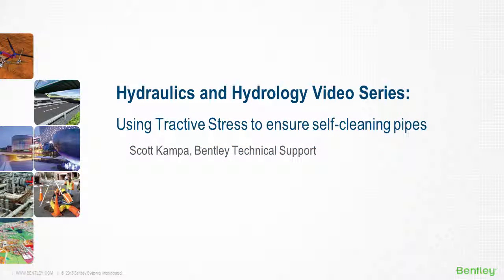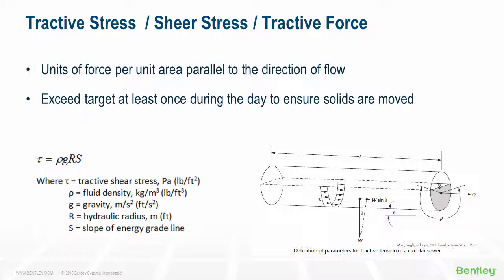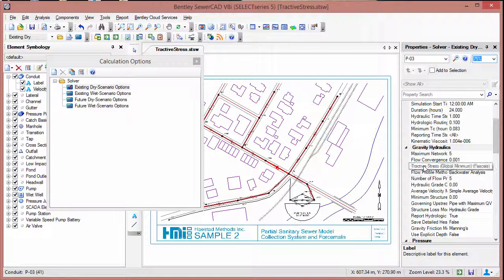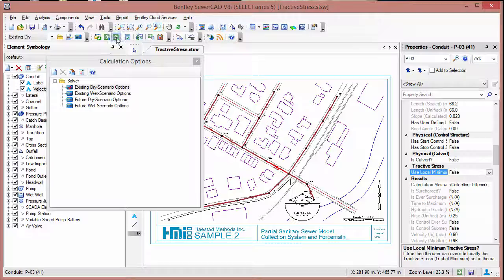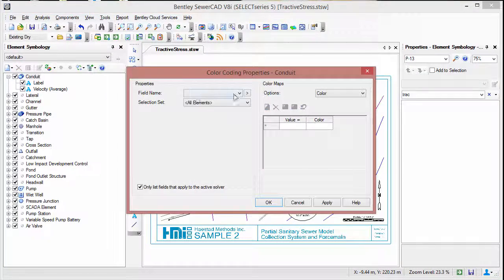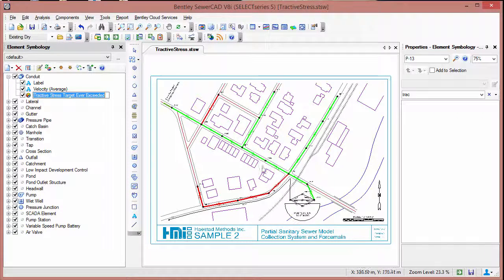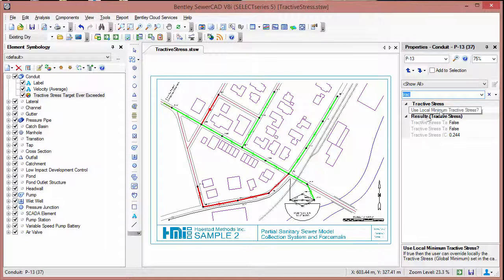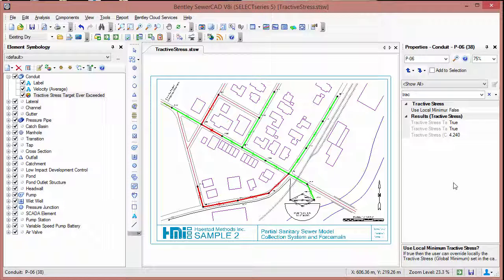Using Tractive Stress to ensure self-cleaning pipes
In this short demonstration, see how to check if pipes are self-cleaning using the Tractive Stress feature in SewerCAD and SewerGEMS.

Applicable versions:

- V8 XM and V8i: SewerGEMS and SewerCAD (GVF-Convex numerical solver)
- CONNECT Edition: SewerGEMS, SewerCAD, CivilStorm (GVF-Convex, Explicit (SWMM) and Implicit)